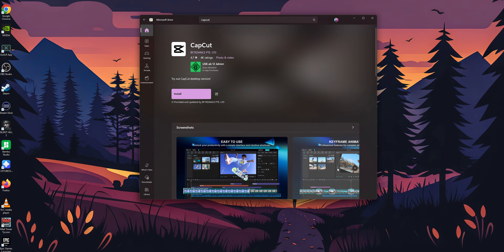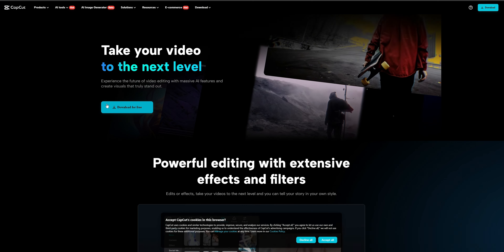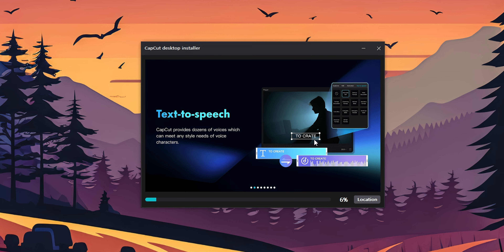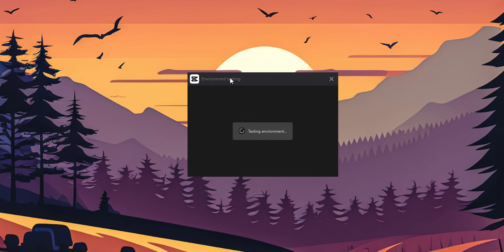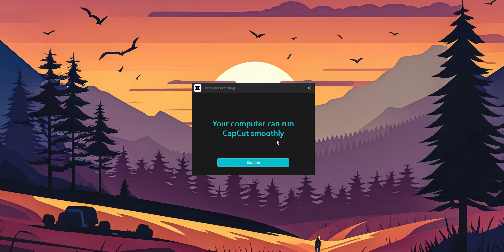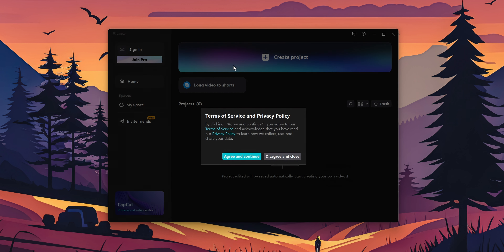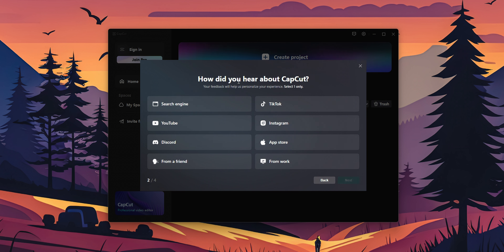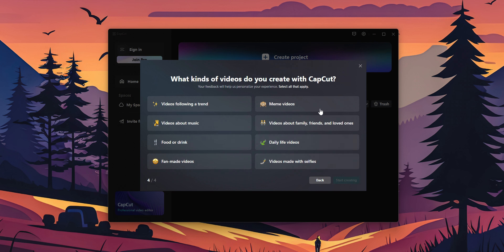How to Install CapCut on Windows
On this video i show you how to Download and Install Capcut on your Windows Pc.